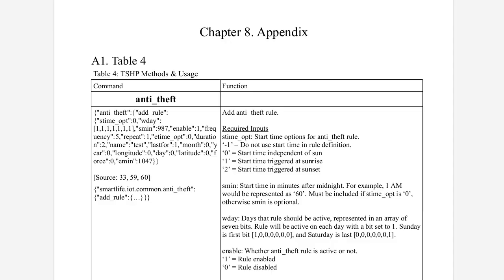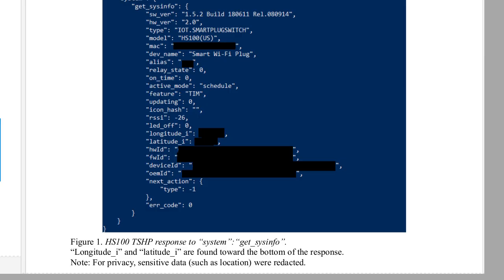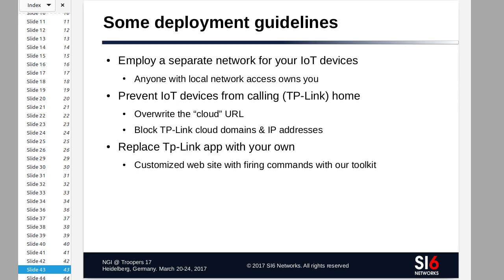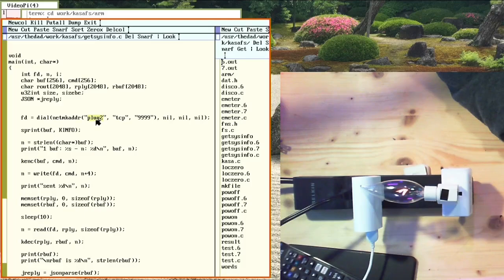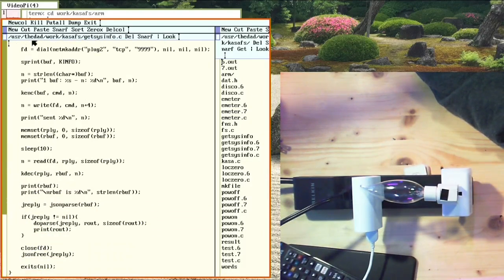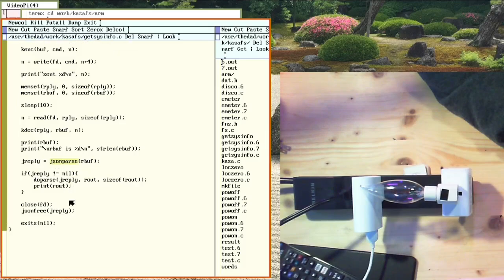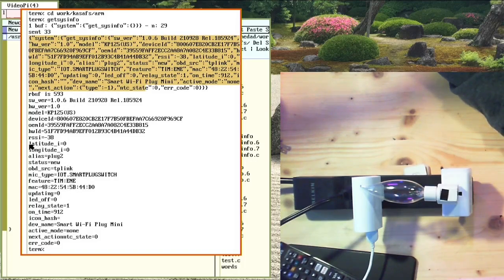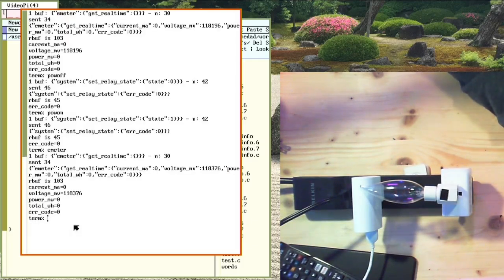Kasa Smart Plugs; taking control with 9Front.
Writing my own software to take control of some TP-Link Kasa Smart Plugs on 9Front.  As they say, in "IoT" the "S" stand for "Security".

Part of me likes insure devices, as they make it easy for me to repurpose them.  And thanks to Andrew Halterman for the paper on Storming the Kasa.

The programs are quick and dirty little things.
The main points in this case are dial() and
the JSON library.